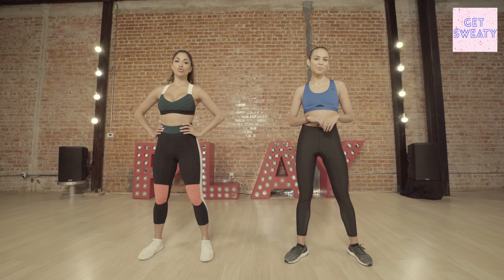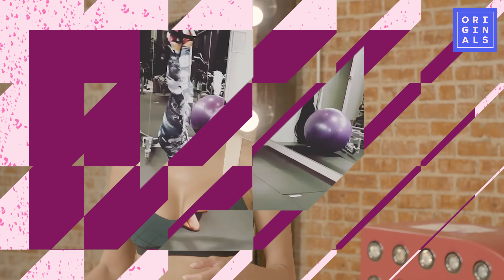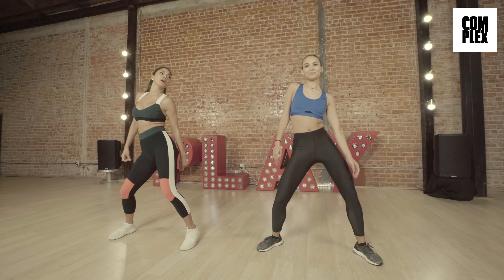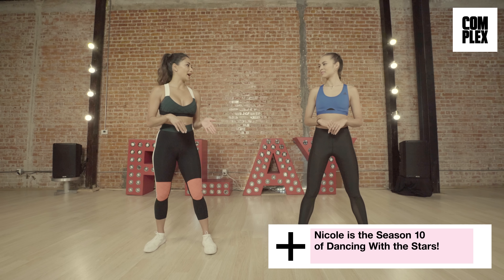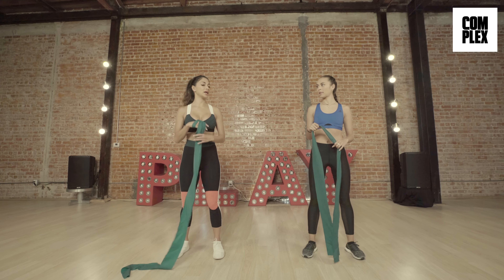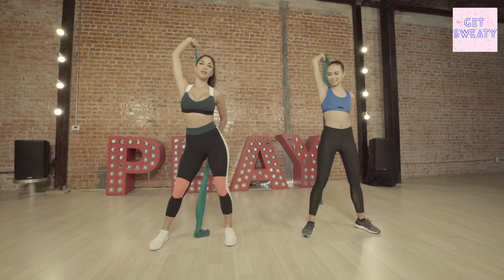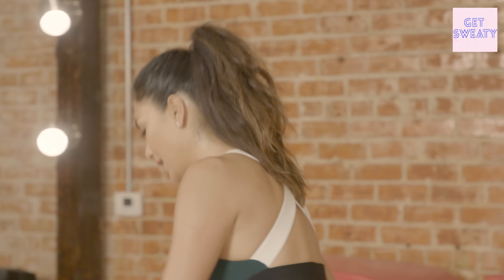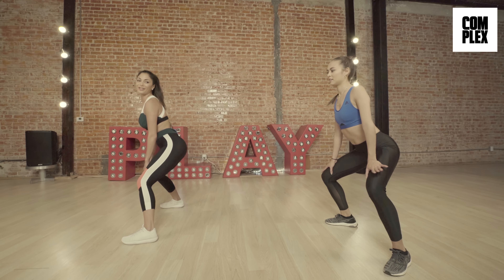NICOLE SCHERZINGER DANCES HER WAY THROUGH A CARDIO WORKOUT ON GET SWEATY WITH EMILY OBERG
Nicole Scherzinger, Former Pussycat Doll lead, Dancing With The Stars Champion, X Factor Judge and now star of ABC's Dirty Dancing, teaches Emily her favorite dance cardio moves and gives an exclusive interview about her past and future projects!